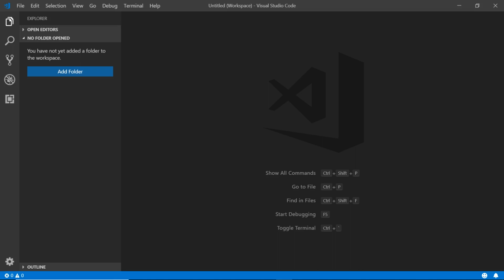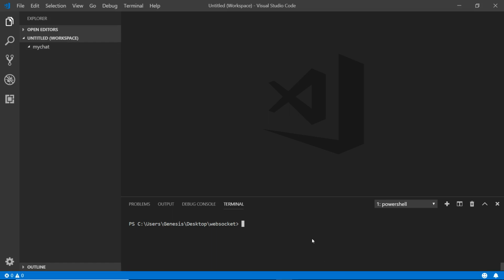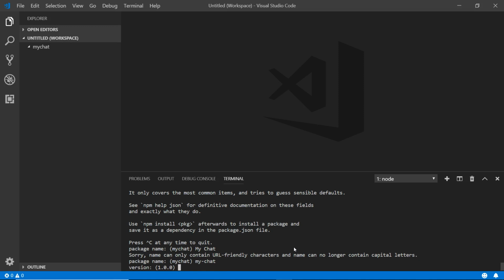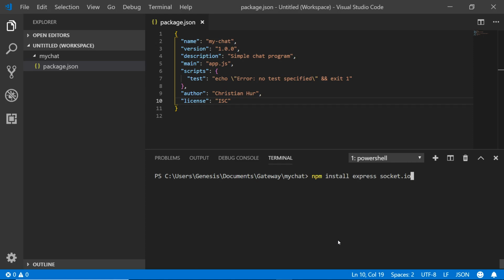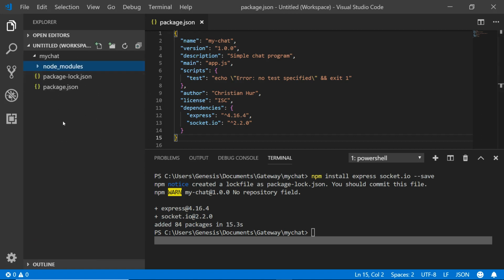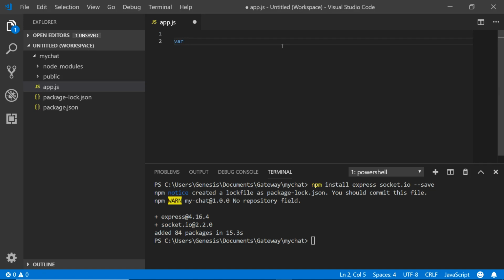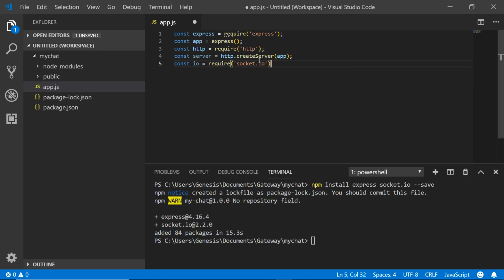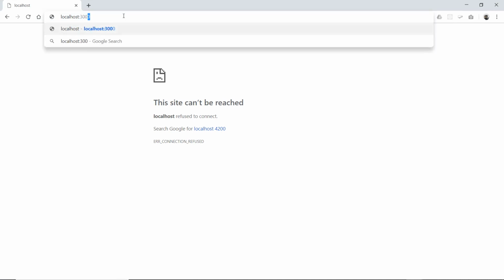Using WebSocket and Socket.io (Part 1 of 4)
How to create a simple chat app using WebSocket and Socket.io (Part 1 of 4)